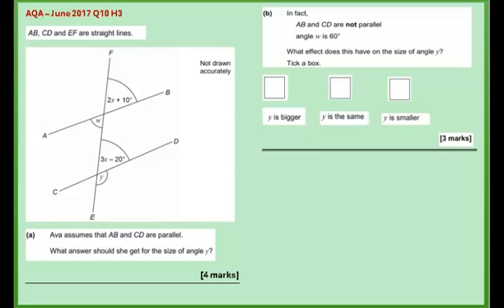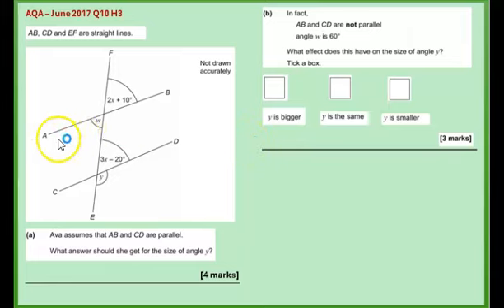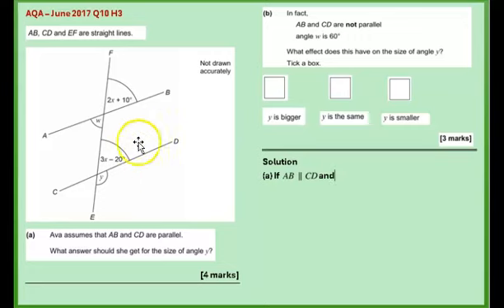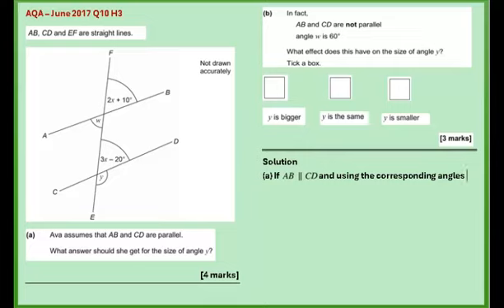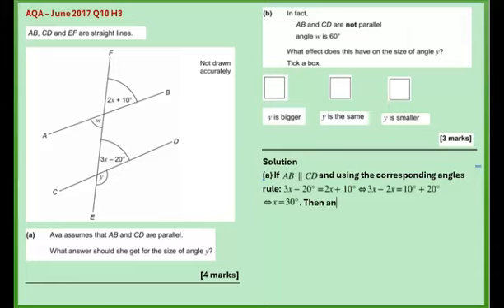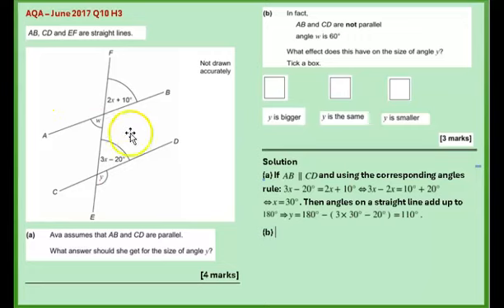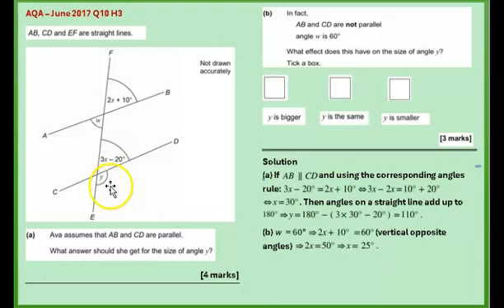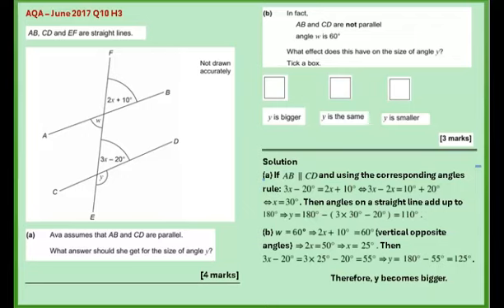AQA June 2017 Q10 H3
Parallel lines, angles - GCSE